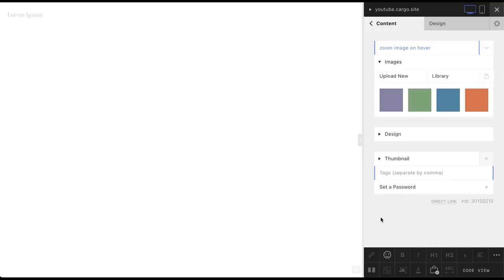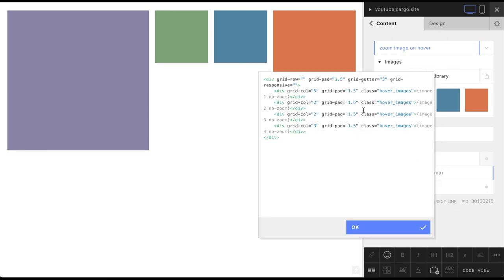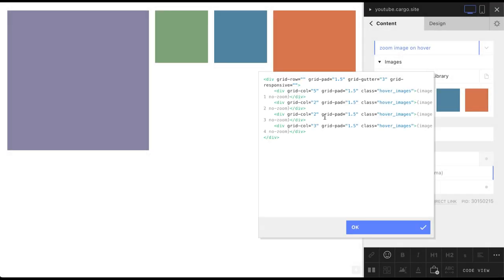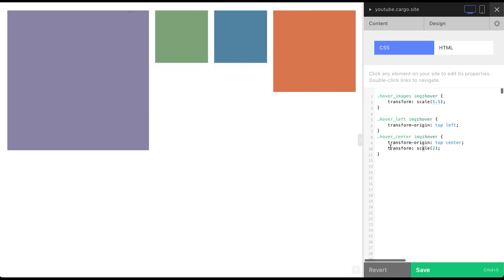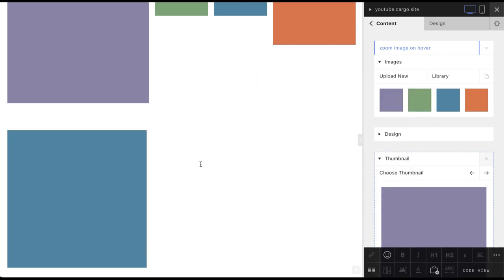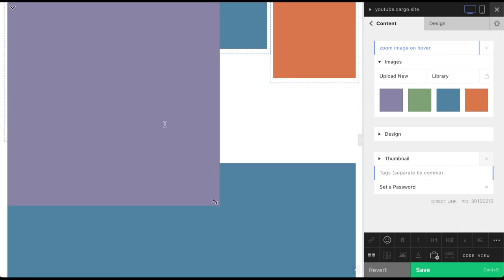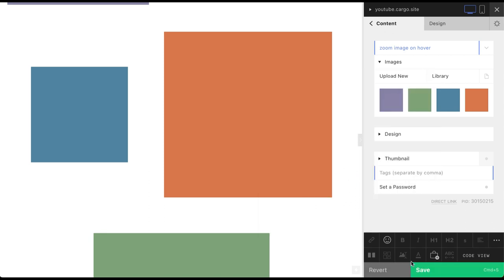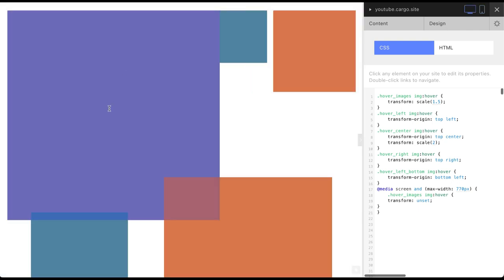Zoom Images on hover for Cargo Collective website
Here I'll show you how to scale images on hover for columns, for a single image and for an image gallery using HTML and CSS.

If you have any questions, feel free to reach me out